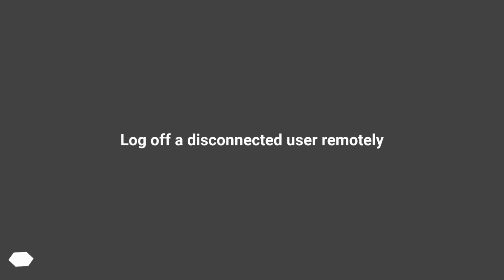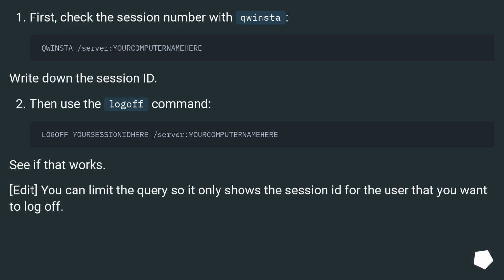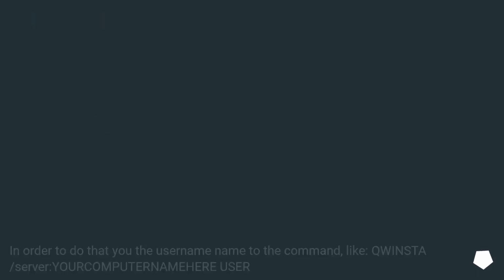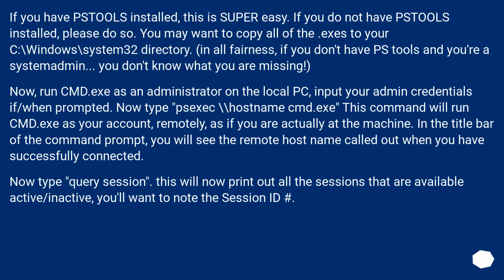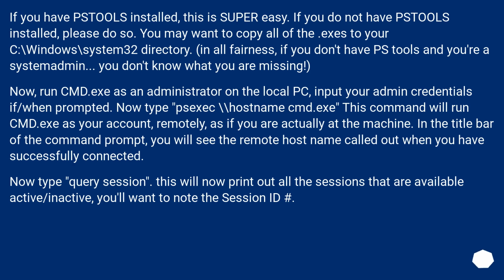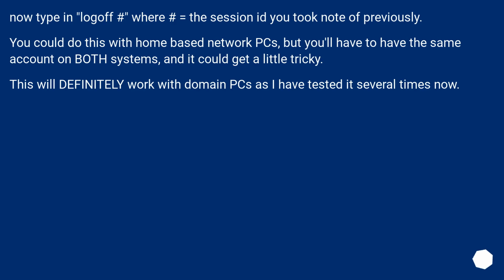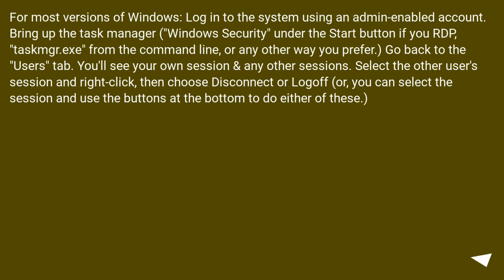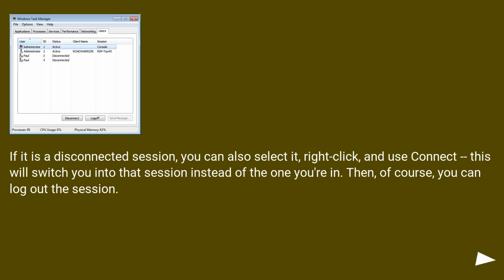Log off a disconnected user remotely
Chapters
00:00 Question
00:43 Accepted answer (Score 58)
01:26 Answer 2 (Score 3)
01:41 Answer 3 (Score 1)
02:59 Answer 4 (Score 1)
04:04 Thank you